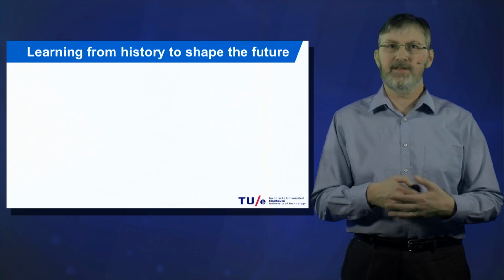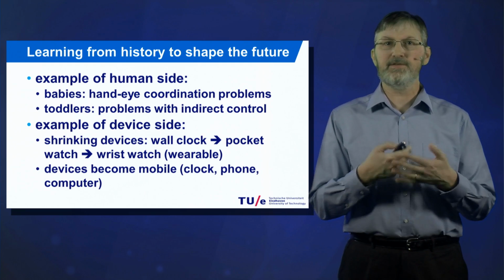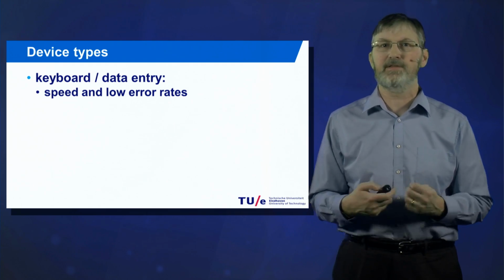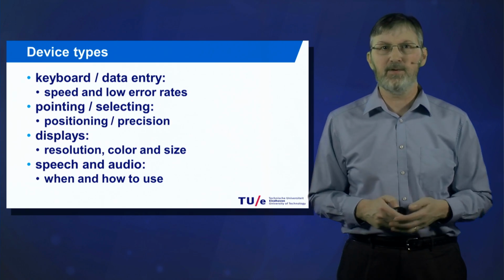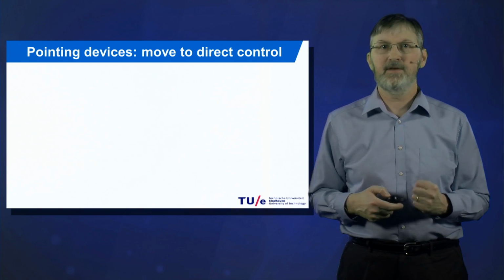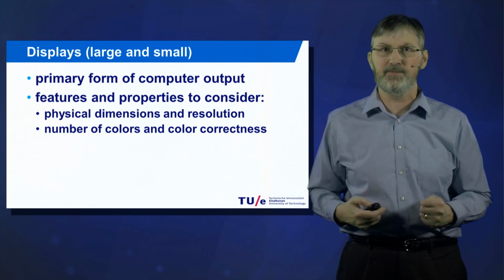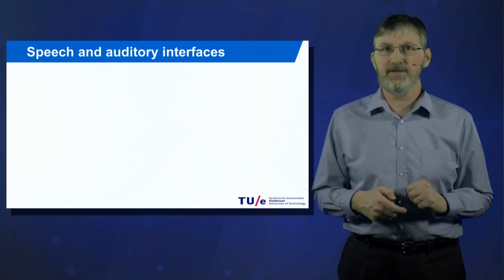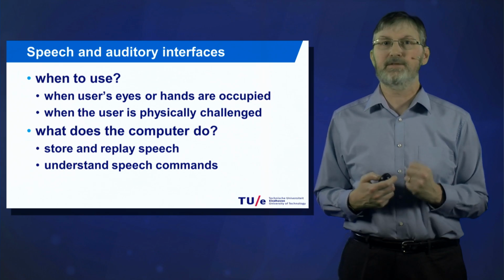Human-Technology Interaction. Lection 9. Part 1 of 5.